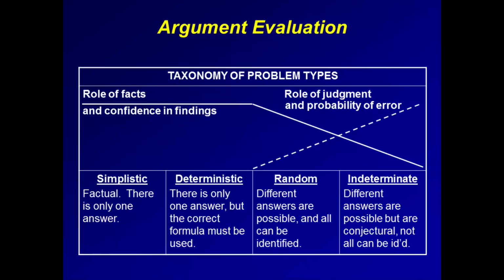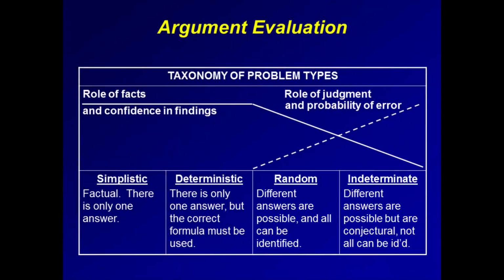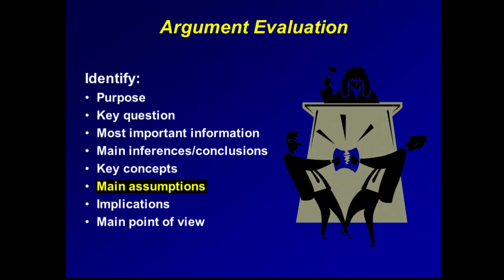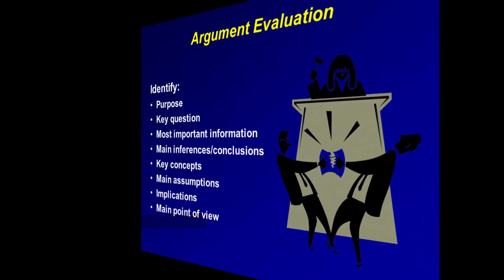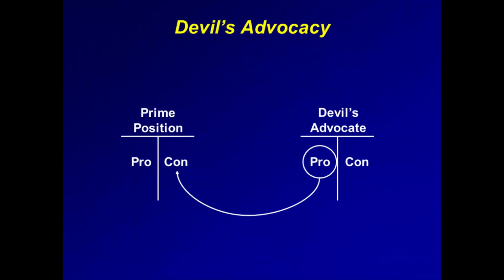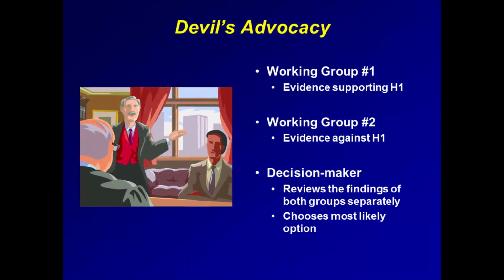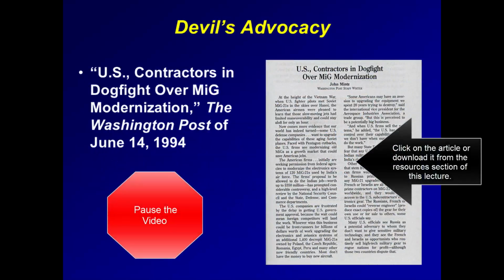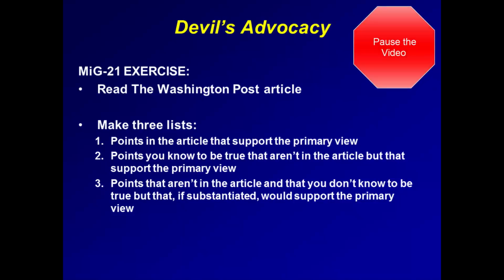Using Devil's Advocacy for Argument Evaluation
Students will learn how to evaluate an argument using devil’s advocacy.  Also, they will re-evaluate and re-validate previous analytic conclusions based on new evidence.